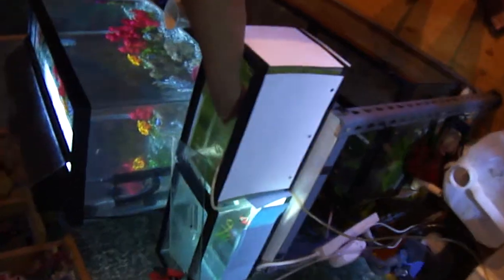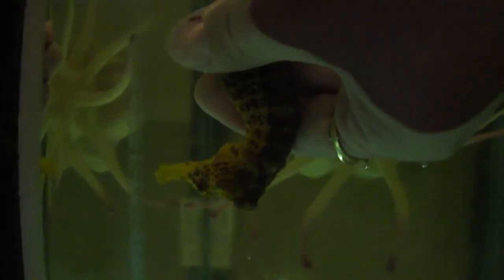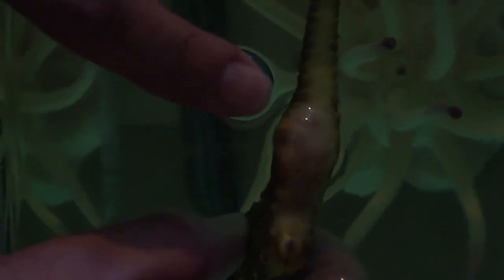tube feeding part2 IGBD.MP4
This is the second part to tube feeding a seahorse.  My seahorse stopped breathing in the first video and this shows how to resuscitate the seahorse in a mixture of half salt water and half RO or tap water.  This mix helps to remove the clove oil from the seahorse which causes the sedation.  I move the seahorse around in the water mix move water over the gills and down the snout.  Sedated seahorses breathing is shallow so it is important to pay close attention.  The end of the video shows a close up of the Internal/External gas Bubble Disease she is affected with.  External gas bubbles usually look like surface burn blisters.  The bubbles are hard to see on this seahorse and were not easily visible at first.